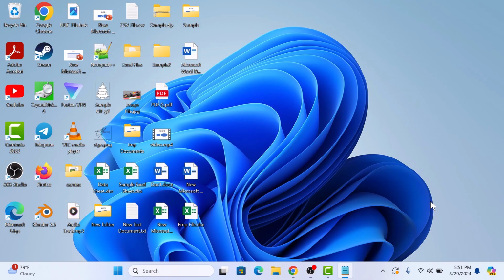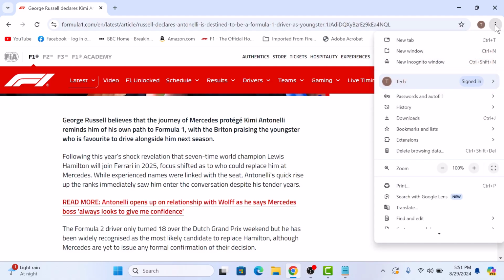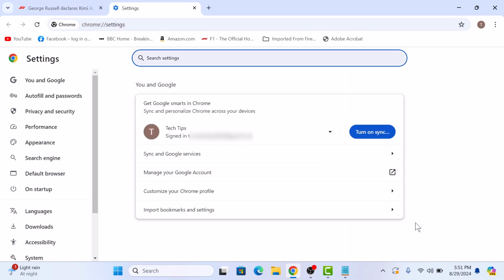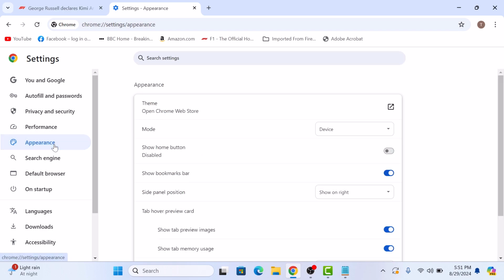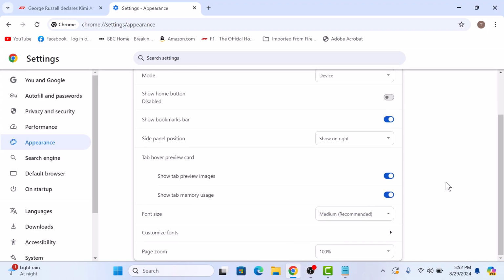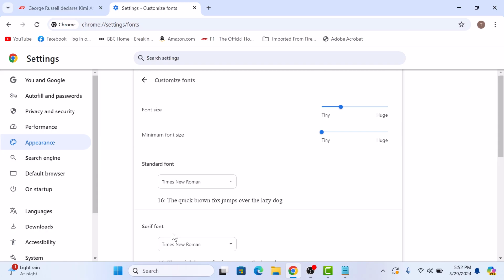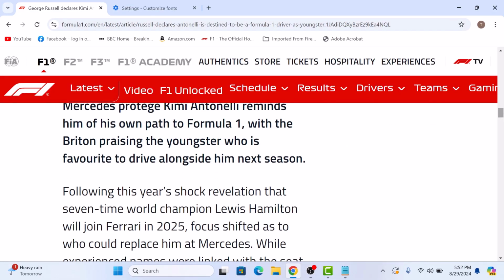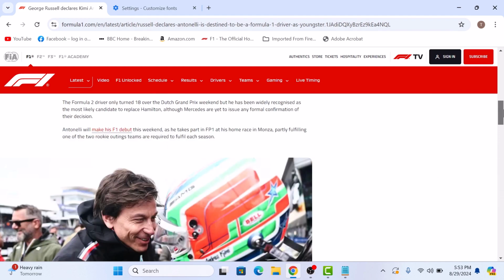How to Change Font Size in Google Chrome | Make Text Bigger or Smaller 2024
This video guides about how to change font size in google chrome.

Adjusting the font size in Google Chrome can enhance readability, making it easier on your eyes and ensuring a more comfortable browsing experience.

To learn how to change font size in google chrome, simply follow the step-by-step guide.

Here are the Steps to Increase or Decrease Font Size in Chrome:

1. Open Google Chrome browser.

2. Click on the three vertical dots in the top right corner.

3. From the drop-down menu, click on "Settings".

4. Click on "Appearance" tab in the left sidebar of settings window.

5. Click on the "Customize Fonts" option.

6. Drag the "Font Size" slider to the left to decrease the font size, and move it to the right to increase it.

So that's how to change font size in google chrome.

Ask me in the comments section below in case of any while adjusting font size in google chrome browser.

How do I change the font size on Chrome?
Why is my Google Chrome font so small?
How do I get Chrome back to normal size?
How do I resize my browser font?
How do I adjust the font size in Chrome?